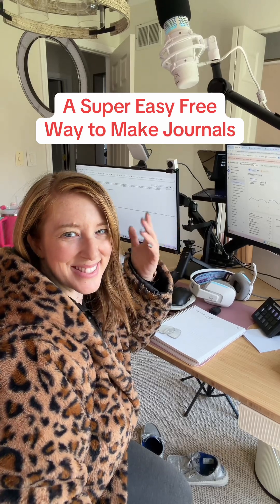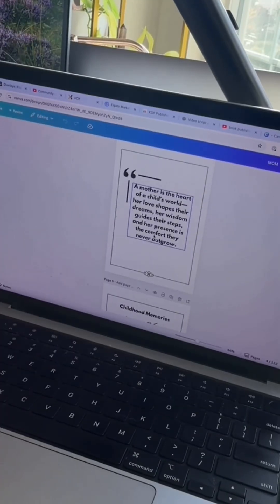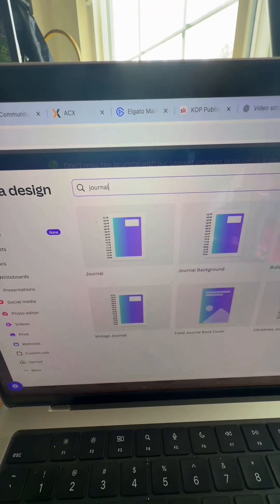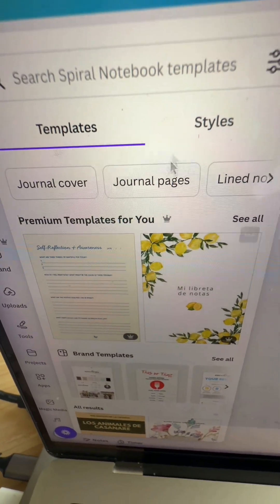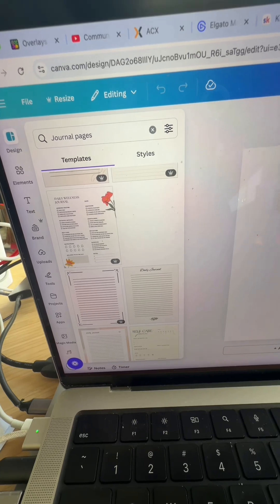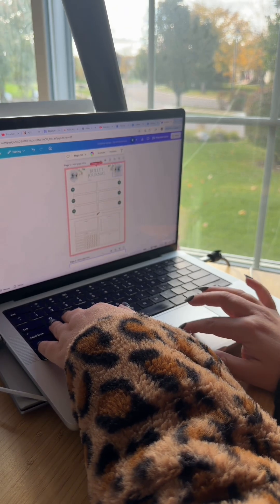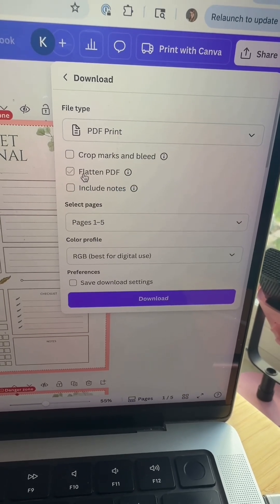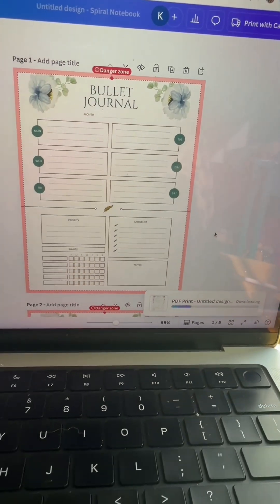The Easiest Way to Create Journals for Amazon KDP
Want to create journals for FREE and start publishing them online?
In this video, I’ll show you how to use Canva to find ready-made journal templates, customize them to fit your niche, and export the PDF the right way for self-publishing.
Whether you want to sell on Amazon KDP, Etsy, or just make beautiful journals for yourself — this step-by-step tutorial will help you get started fast (and without spending a dime).

📘 What You’ll Learn:
How to find journal templates in Canva
The correct way to export your journal PDF for printing
Tips for publishing your journal on Amazon KDP

💡 Join my Self-Publishing Community:
Learn how to publish your first book or journal, grow your passive income, and get expert support inside my Skool community